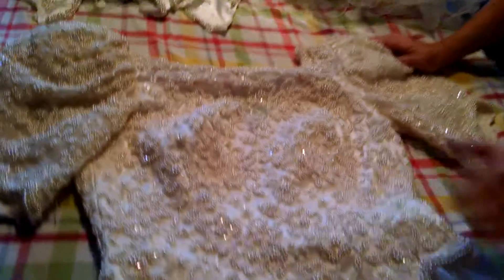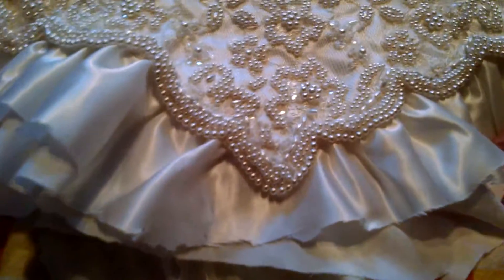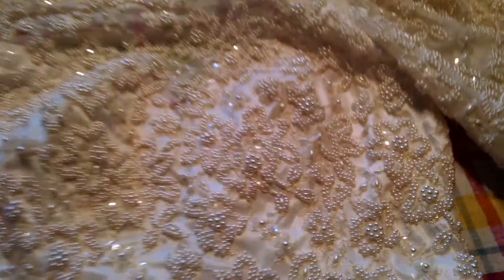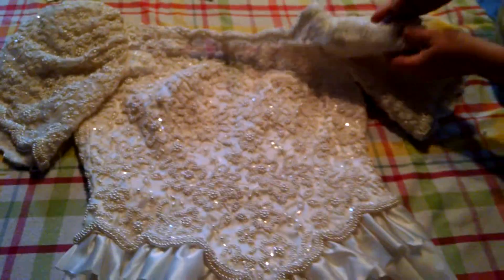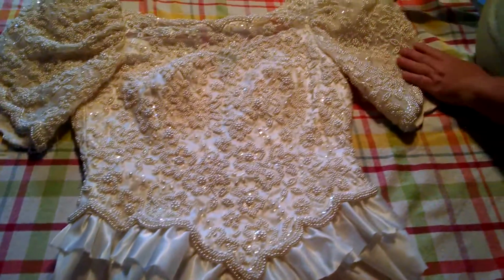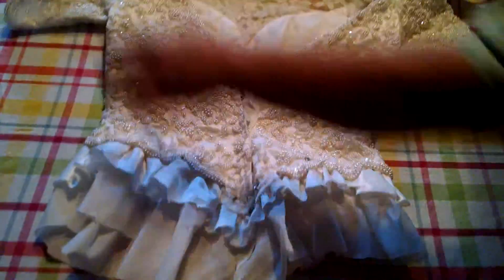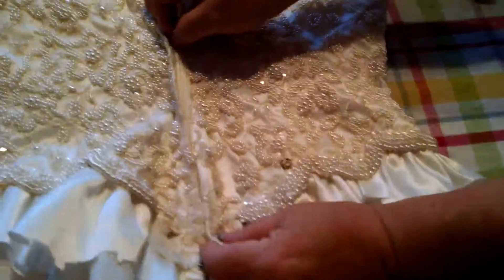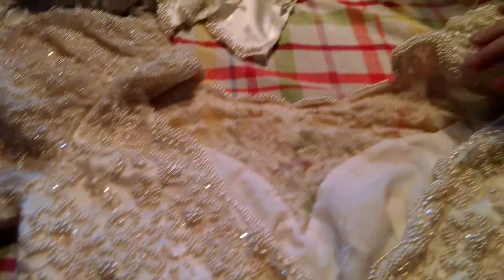DESTASH # 28 -Wedding dress bodice for appliques/trims/crafts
LOT #28-WEDDING DRESS 4- $40 SHIPPED PLEASE READ BELOW
There are tons of beautiful appliques on this dress that can be taken off and the fabric of the dress can be used for other crafting/sewing projects.

I do not invoice please pay through PayPal Friends and Family, if you cannot pay through Friends and Family and need an invoice an additional $3 will be charged for PayPal fees.
Please pay within 24 hours of my email notification – if no payment in 24 hours destash will go to the next person in line..